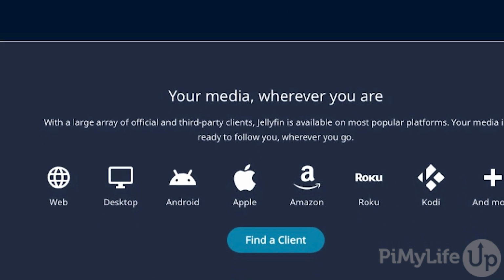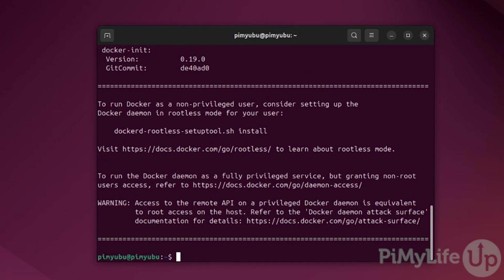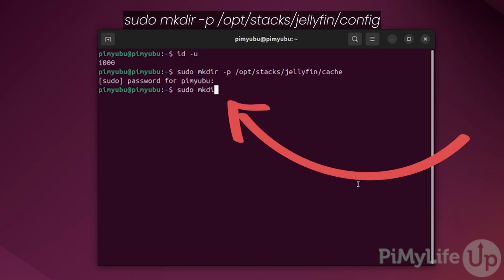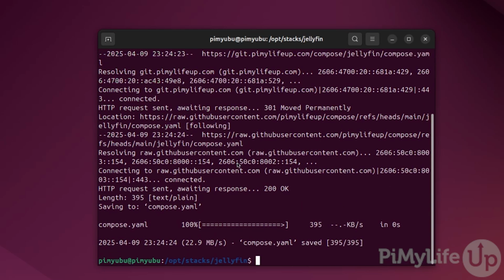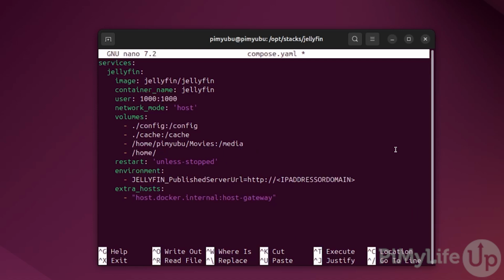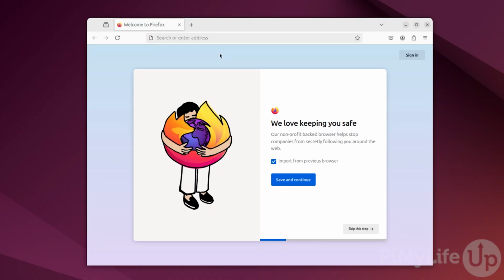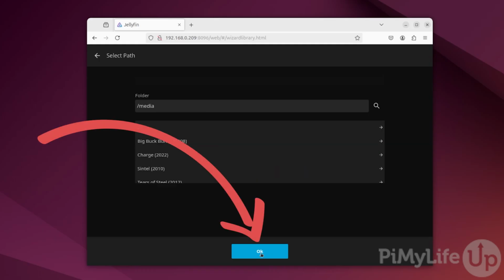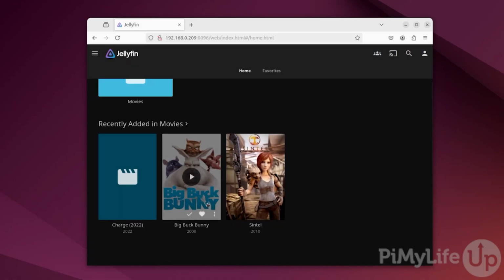Using Docker to Run the Jellyfin Media Server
In this video, we will be showing you how to install and run the Jellyfin Media server using a Docker container.

Jellyfin is one of the best media servers, boasting much of the functionality of Plex but without locking any of its vast features behind a paywall like the Plex Pass.

With this media server, you will be able to stream almost any media that you like to any device that can run the Jellyfin client. It even supports additional media types that aren't supported by Plex, such as ebooks.

There are a few different ways that you can get Jellyfin running. The way that we are exploring in this guide is Docker.

Docker makes getting the Jellyfin server up and running and keeping it updated a really straightforward process. This is especially true if you are already using Docker to run other software,

Within this guide, we will be using a Docker Compose stack to run Jellyfin. The reason for this is that Compose files make managing your containers significantly easier. They are also really easy to edit if you want to mount additional media files to play through your server.